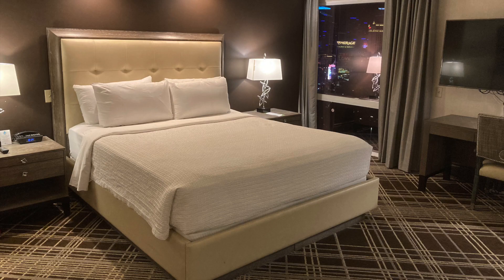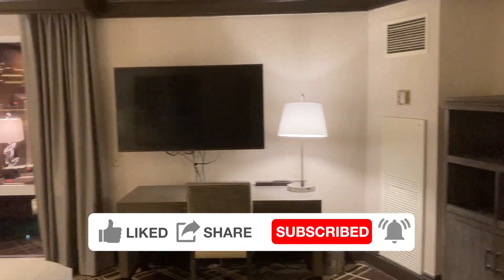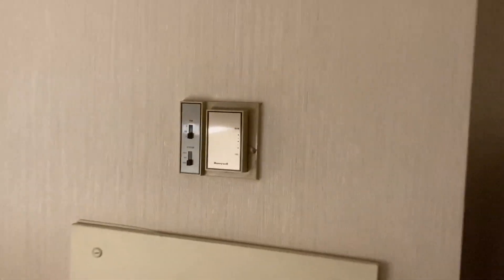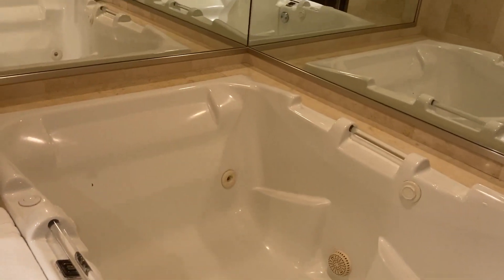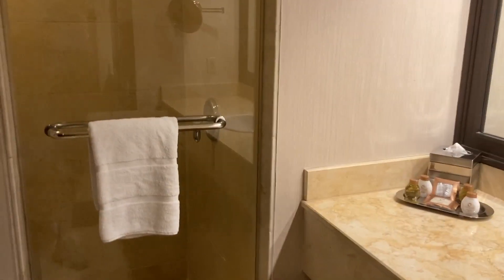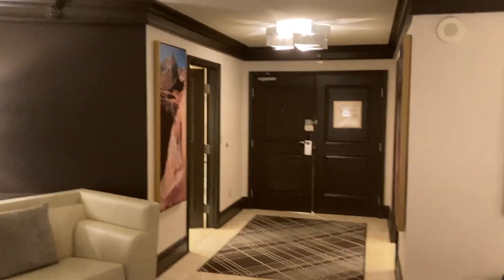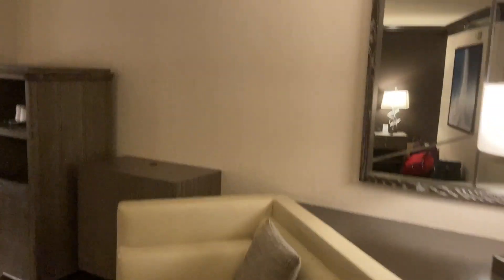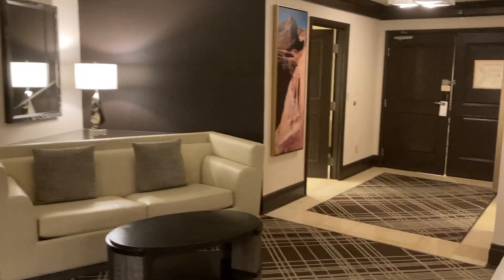Petite Suite Room Tour | Treasure Island Las Vegas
We stayed at Treasure Island in Las Vegas and rented the Petite Suite. The suite is a two-bathroom suite and ours was on the 23rd floor. We have previously stayed in one of these rooms so we knew it would be great. One bathroom includes a person jetted tub, and the other bathroom has a shower. Treasure Island is conveniently located on the Las Vegas strip between The Mirage and Valiant Paris Fashion shopping mall.  Treasure is close to many food and entertainment options. Treasure Island offers free parking in their parking garage and contactless check in via a kiosk machine.